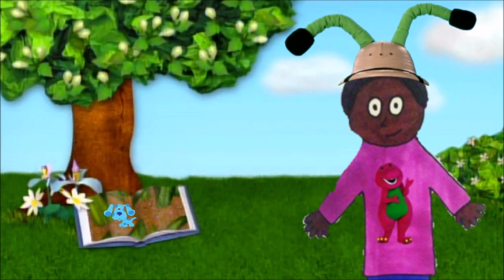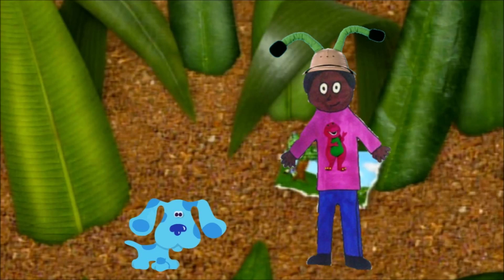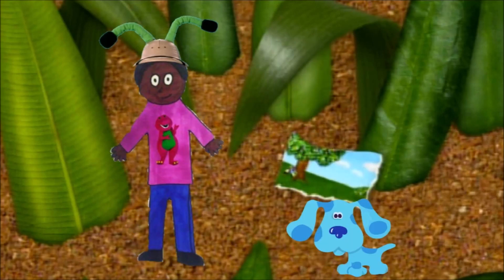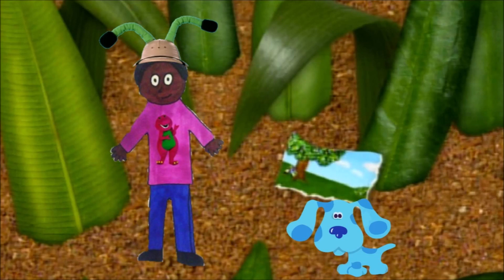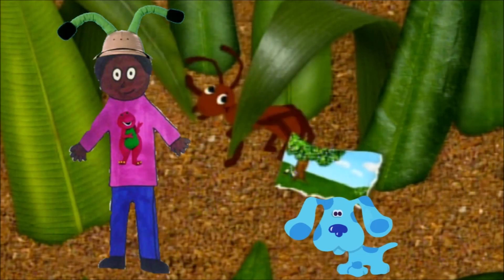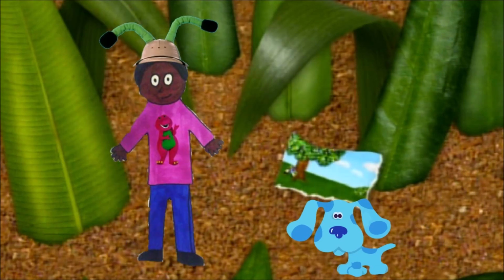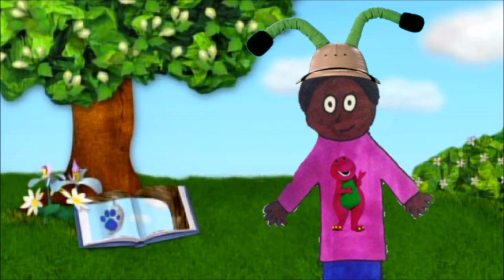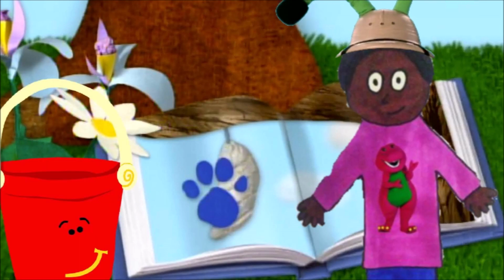Skidoo Tuesdays - Episode 69 - Big Bug Book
Credit to the following.
@Ben Casey